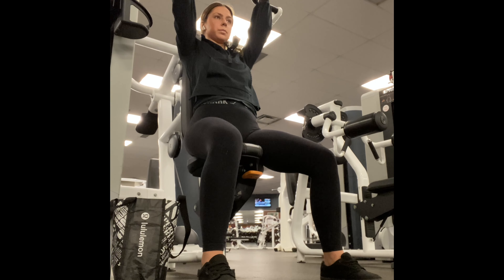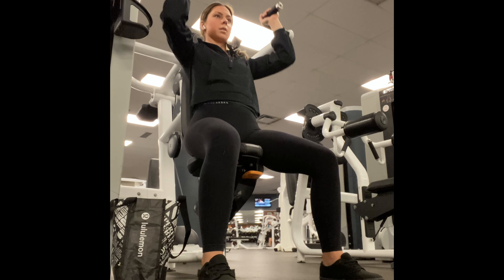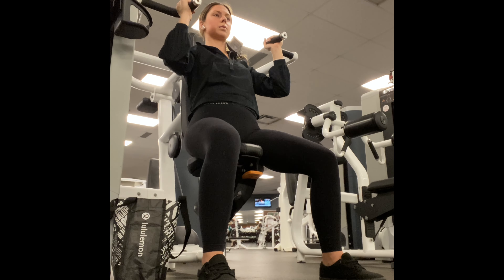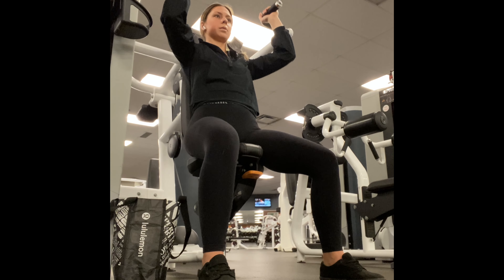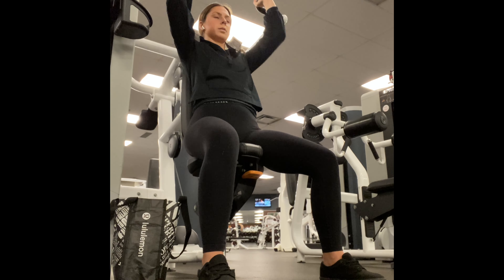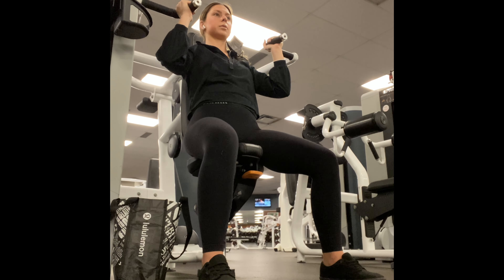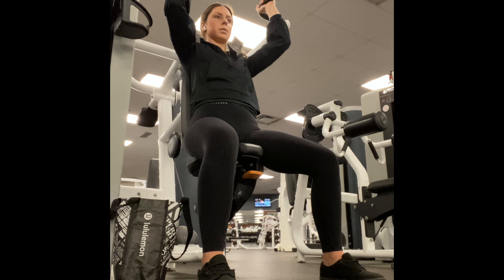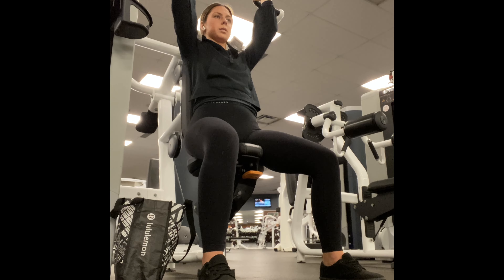How To Shoulder Press Machine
Here is a demonstration on how use the Shoulder Press Machine

I am currently accepting clients for Online Personal Training and Nutrition Coaching.

Joanna R.Kin